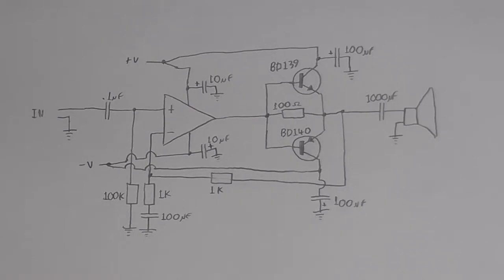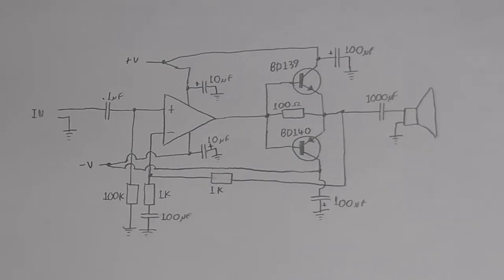Building a small amplifier part 2/2 - The Amplifier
Well, here it is, here's the amplifier, it's simple but works well and sounds pretty good.

The final schematic is shown near the end of the video. Feel free to take a screenshot and copy it if you wish to.

For anyone asking about the music I used in this video, it can be found here in this small collection of NES chip-tunes I made